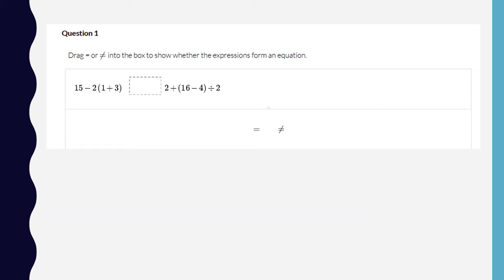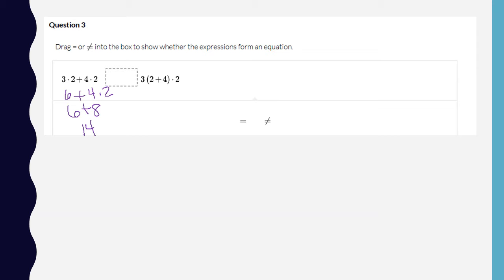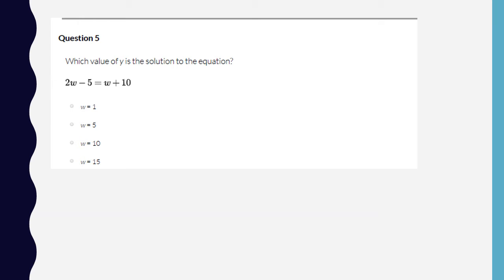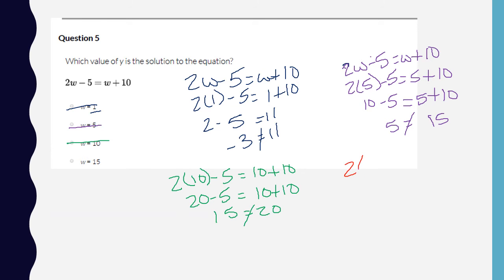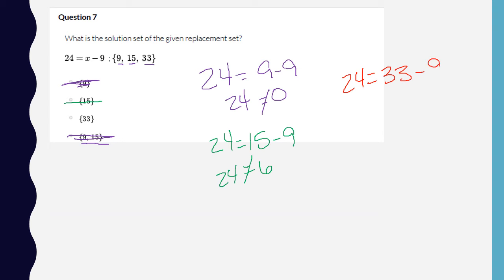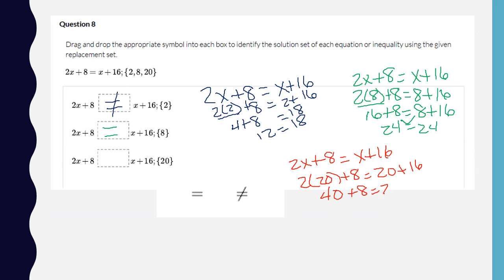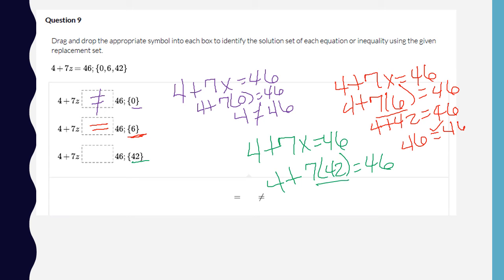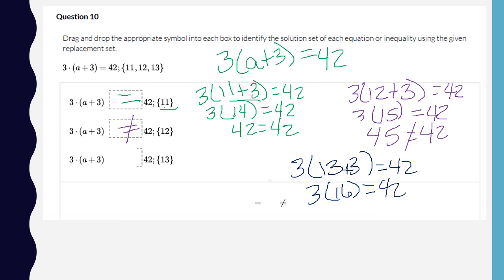Unit 7 Lesson 2 Solve Equations by Substitution Practice